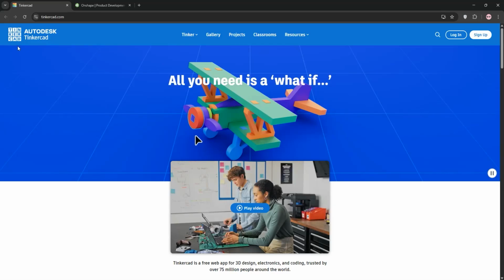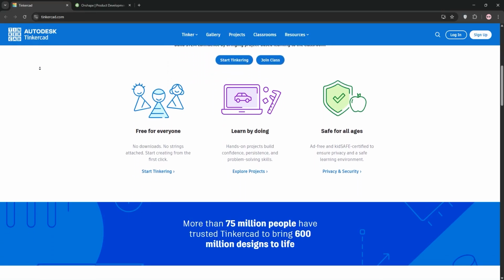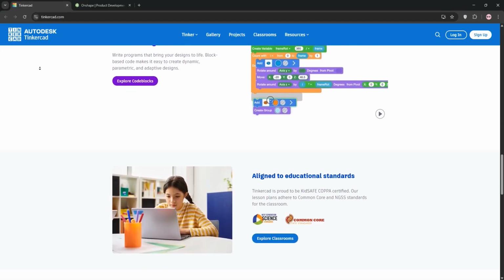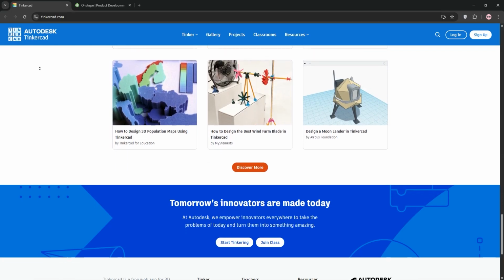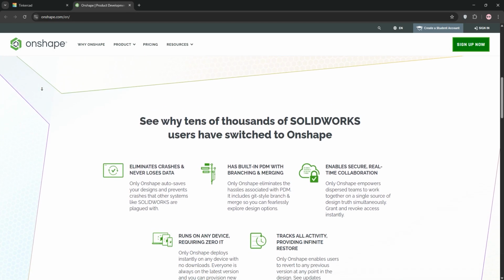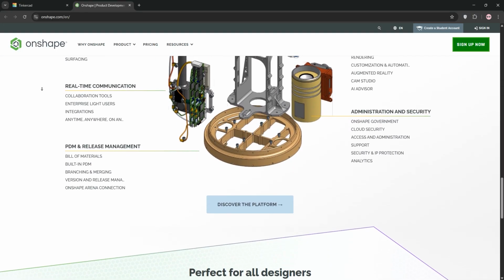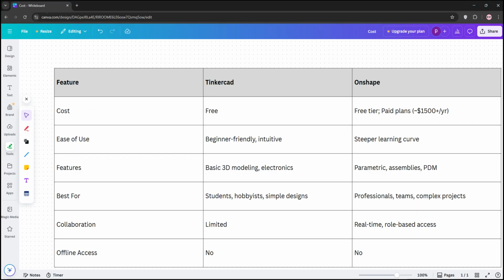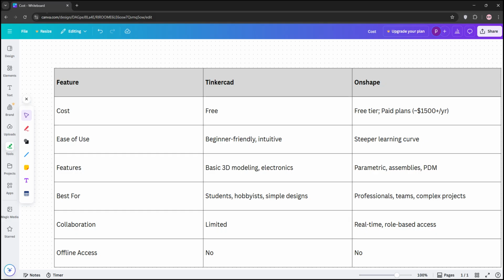Tinkercad Vs Onshape | Which 3D Modeling Software Is Better in 2025?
In this video, we compare the features and capabilities of Tinkercad and Onshape, two leading 3D modeling software in 2025. We'll highlight Tinkercad's user-friendly interface and Onshape's advanced professional-grade tools. Watch to discover which software best fits your 3D modeling needs, whether you're a beginner or an expert.